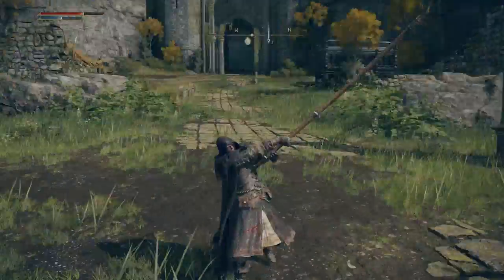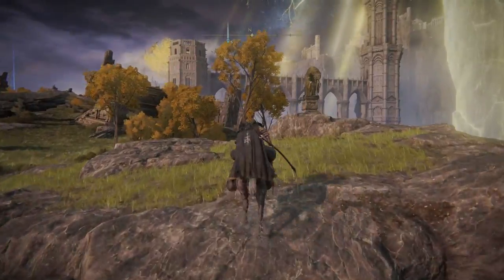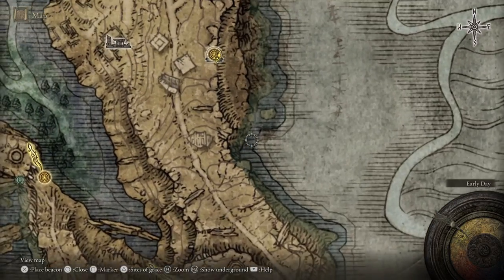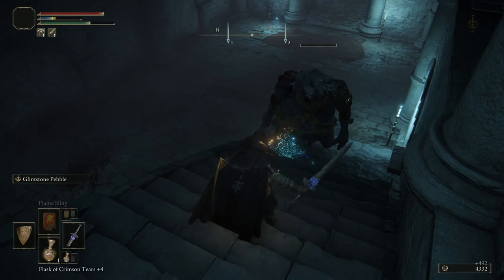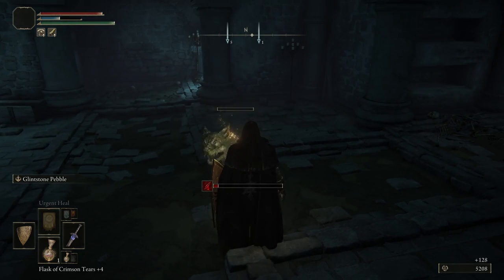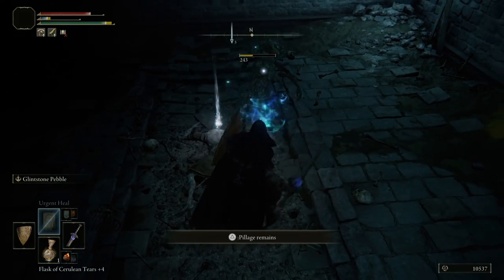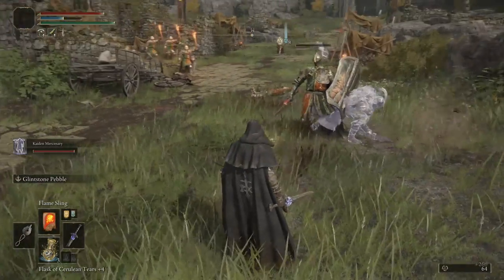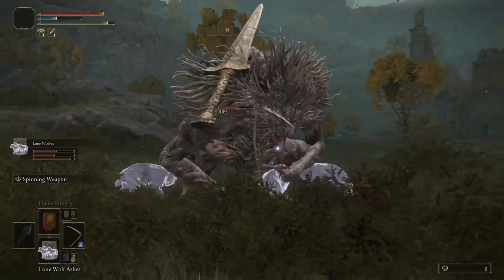How to Get the OP SCYTHE! | Elden Ring PS5 Gameplay (Cliffbottom Catacombs Scythe)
Elden Ring Tutorial Guide For Getting the Scythe Weapon